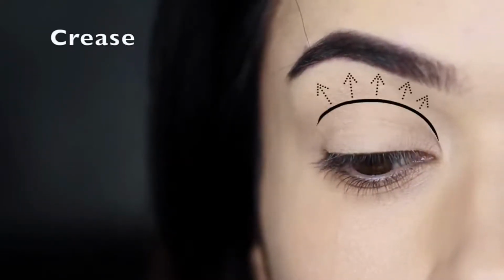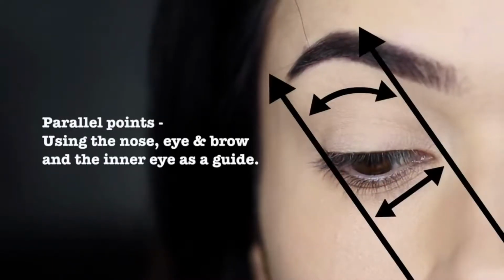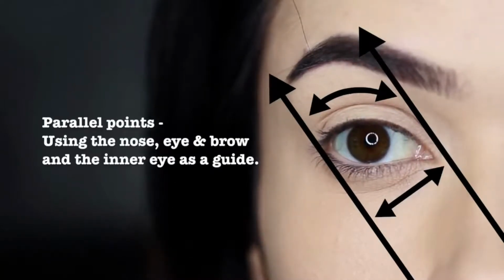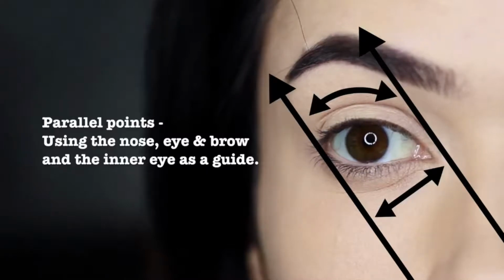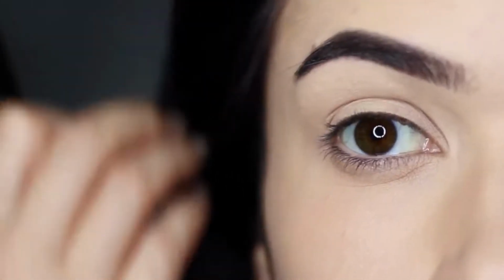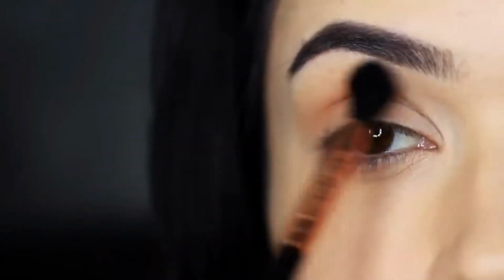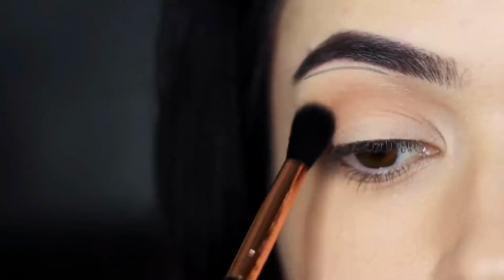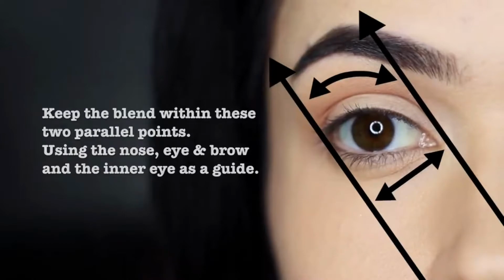Eye shadow tutorial for beginners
Eye shadows tutorial